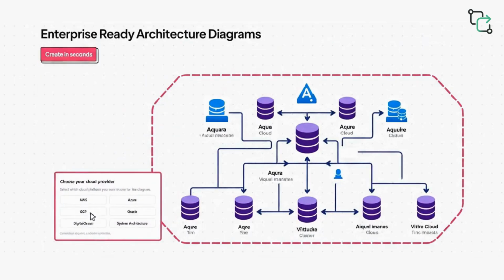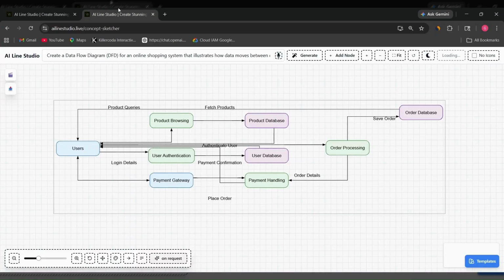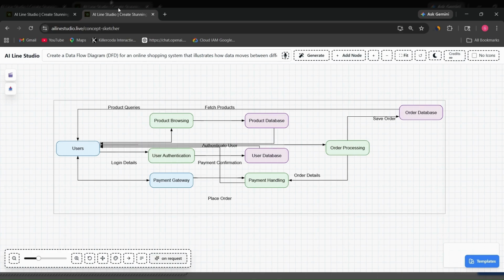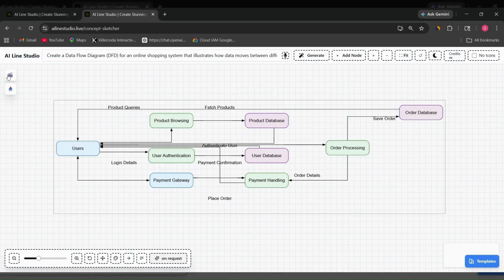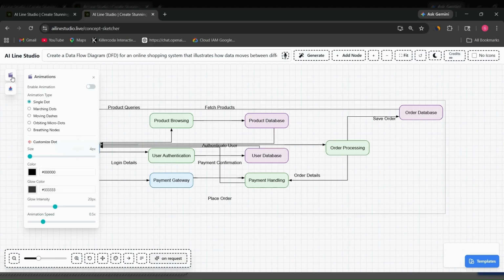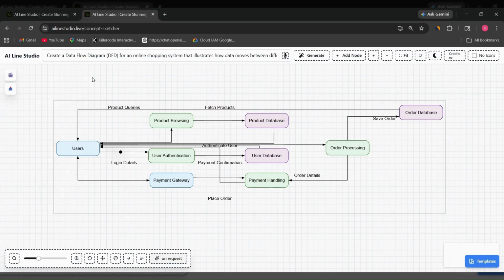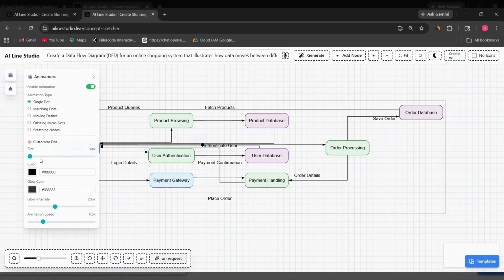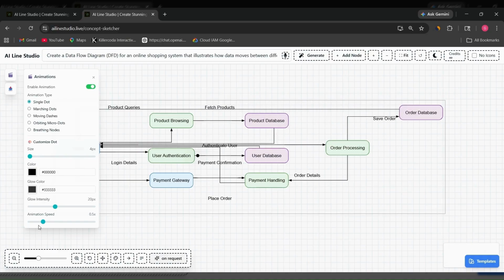Single Dot Animation Data Flow Diagram AI Line Studio Tutorial 115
AI Line Studio Data Flow Diagram Animation Tutorial Single Dot Flow Lucidchart Alternative

AI diagram generator data flow diagram system architecture diagram cloud architecture diagram DevOps diagram

Now animate all of them in seconds using AI Line Studio

Still using static diagrams in draw io or Lucidchart

This tutorial shows how to add single dot animation to a data flow diagram to visualize real time data movement

Turn static diagrams into dynamic system visuals

No manual animation setup
No design tools

Static diagrams show structure
They do not show how data moves

Single dot animation reveals real flow

Understand system behavior instantly
Explain processes clearly
Create engaging presentations

This is not just diagramming
It is live system storytelling

What single dot animation is in a data flow diagram
How to apply animation using AI Line Studio
Representing data movement between processes
Enhancing system clarity for presentations
Exporting animated diagrams instantly

Generate your data flow diagram
Select connection between nodes
Apply single dot animation
AI visualizes data movement automatically
Export animated diagram

AI powered diagram generation from text
Single dot animation for flow visualization
Zero manual alignment or animation setup
Fast export for presentations and documentation
Seamless workflow from idea to visual

Lucidchart supports only static diagrams
draw io has no animation capability
Eraser io offers limited visualization
AI Line Studio enables full animation instantly

Only AI Line Studio combines generation and animation
Only AI Line Studio transforms diagrams into dynamic systems

System architecture visualization for engineers
Cloud architecture communication with flow clarity
DevOps workflows showing real time movement
Software design presentations
Training and onboarding with animated diagrams

AI Line Studio is dynamic and automated

Designed for engineers who need clarity and speed
Built to transform diagrams into visual systems

0:00 Why static diagrams fail
0:35 What is single dot animation
1:10 Use case example
2:00 Generate data flow diagram
3:00 Apply animation
4:10 Visualizing data movement
5:20 Export animated diagram

Comment are you still using static diagrams in Lucidchart or draw io
Animate your first diagram now